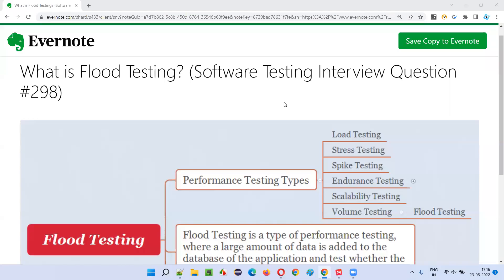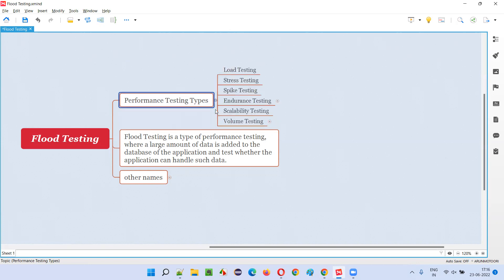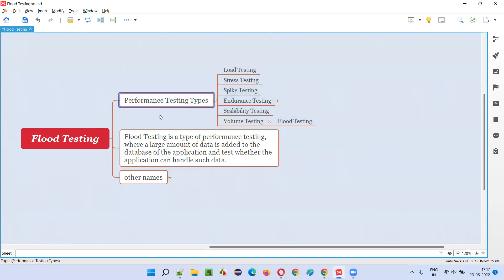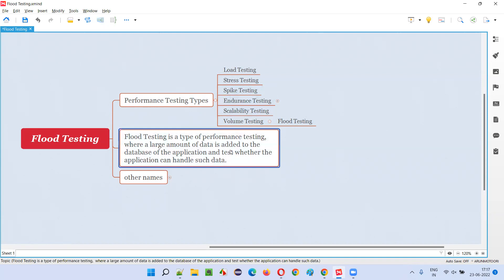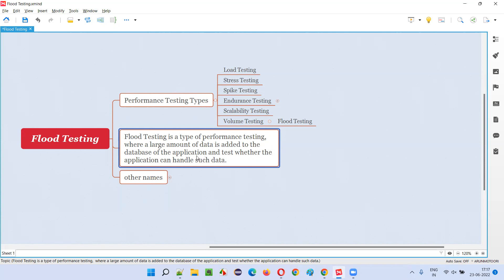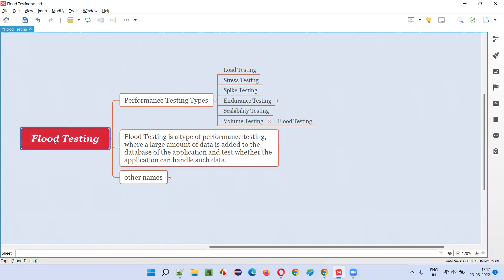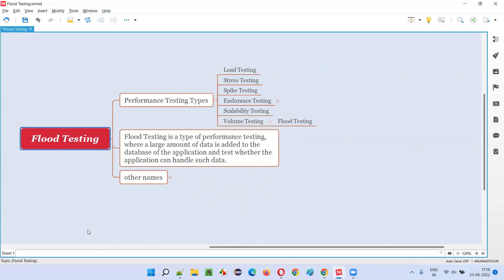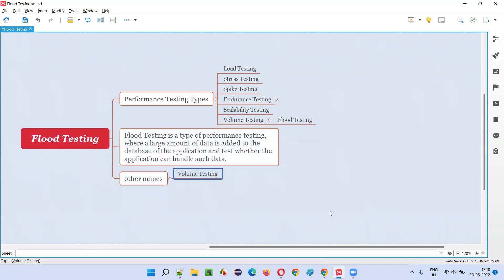What is Flood Testing? (Software Testing Interview Question #298)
In this session, I have answered What is Flood Testing?